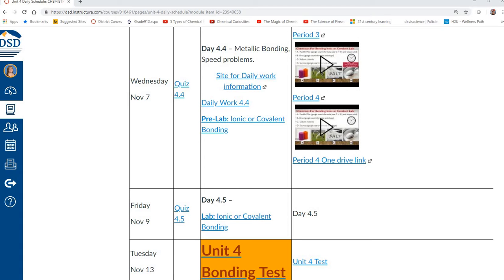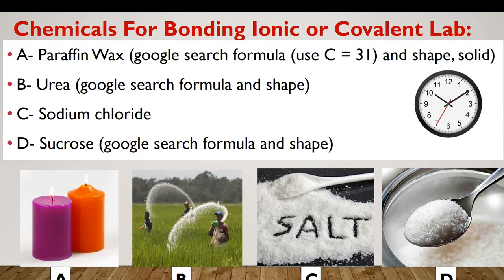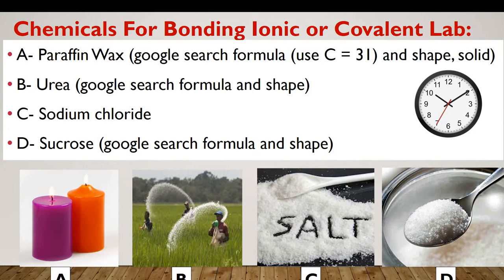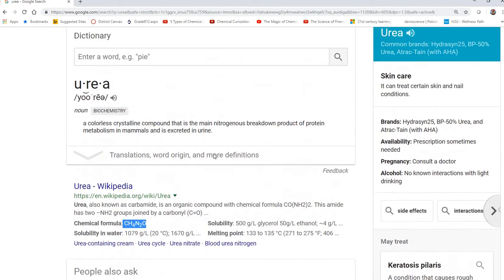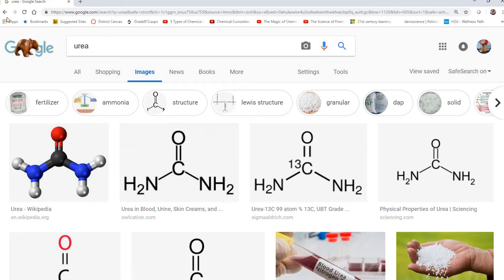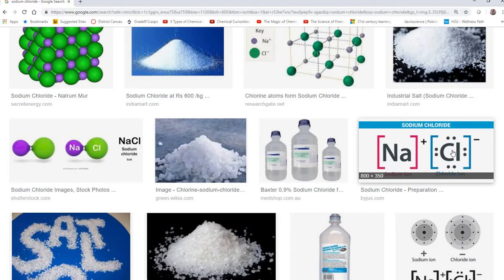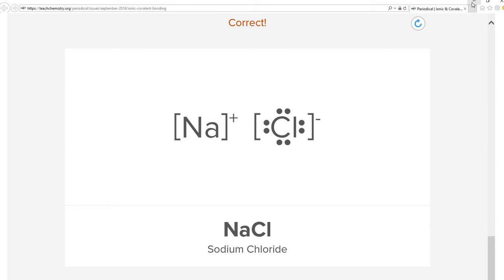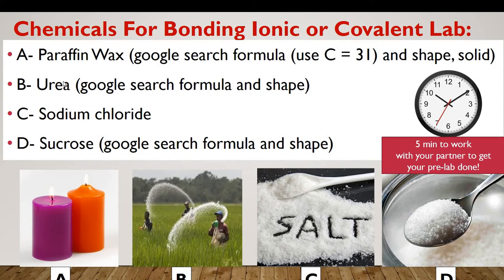Day 5 Unit 4 Period 1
Prelab, Test info